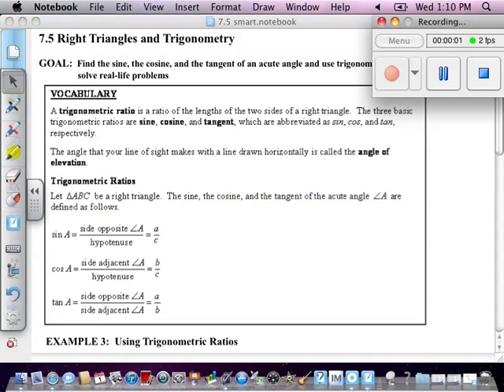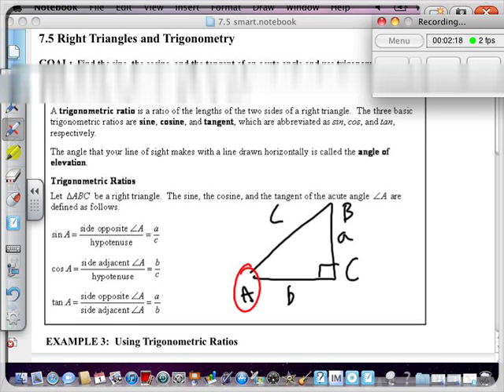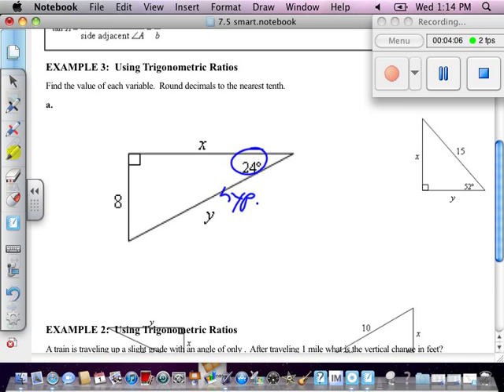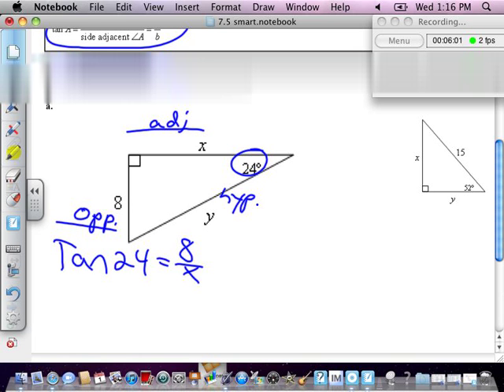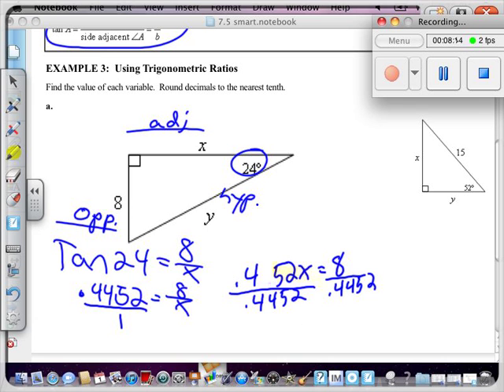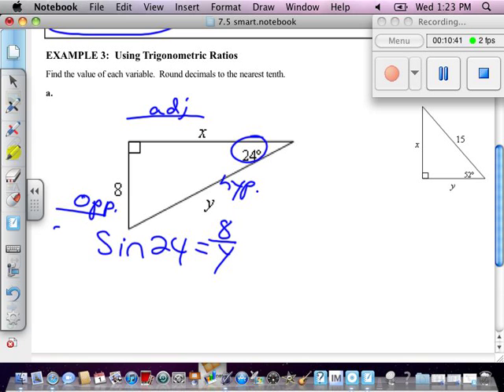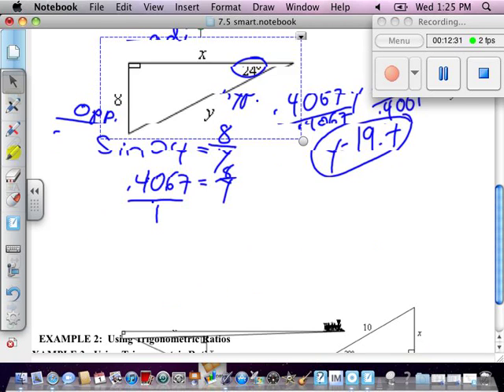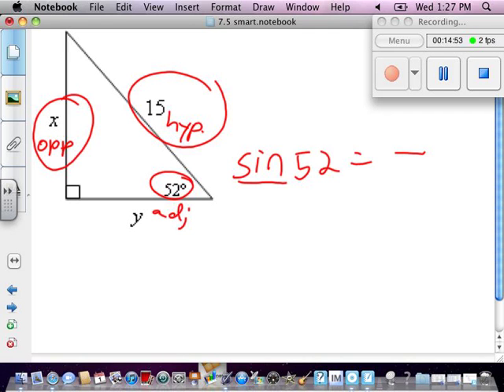7.5a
7.5 a